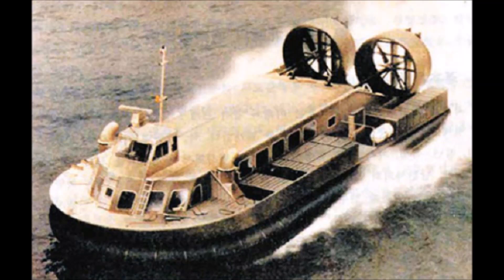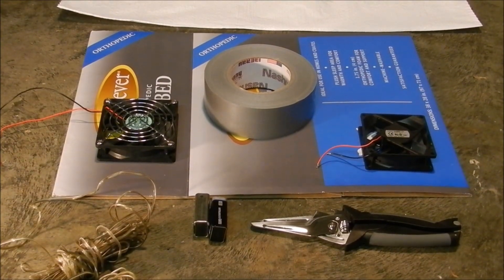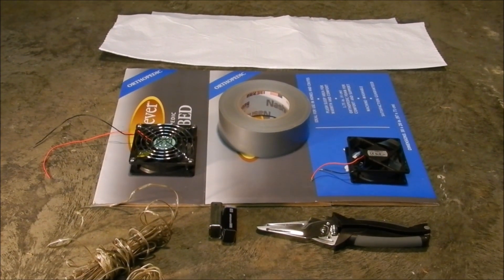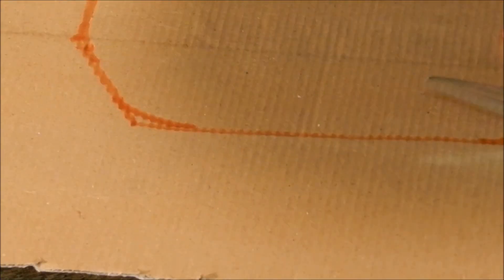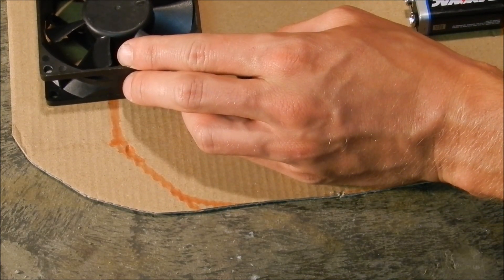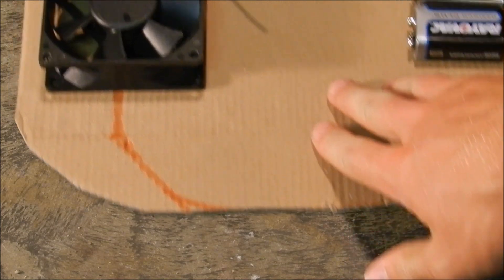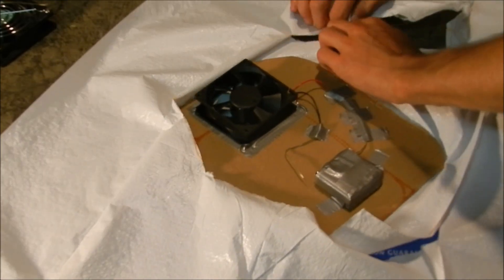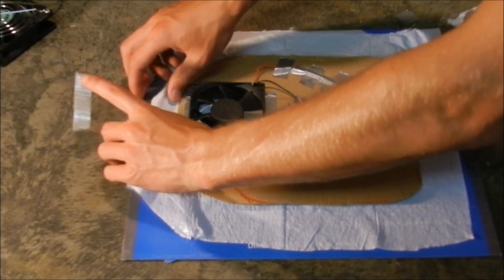How to Build a Mini Hovercraft Step By Step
This tutorial will show you how to build and operate a miniature hovercraft that can be used in science projects or built just for fun. Enjoy and remember, COMMENT with future video suggestions!